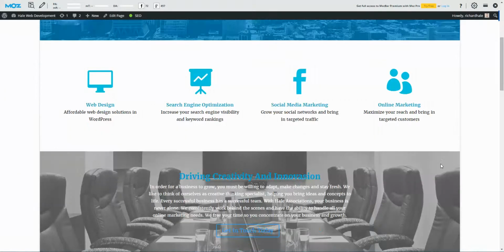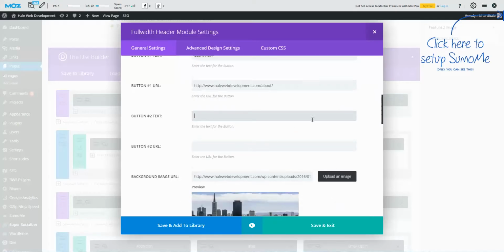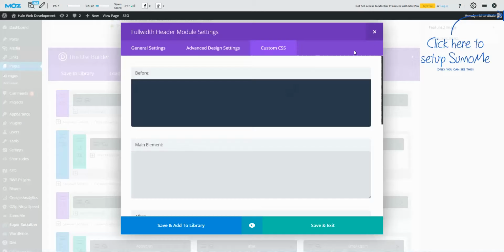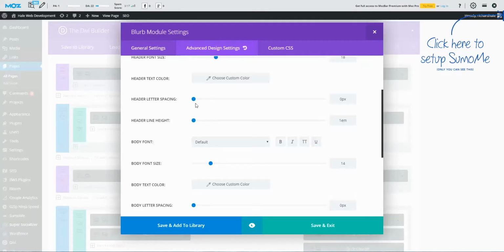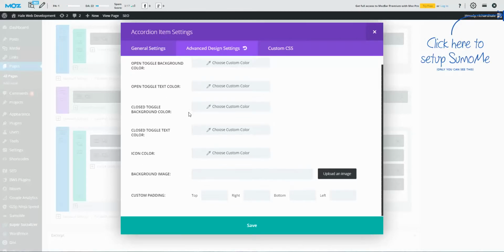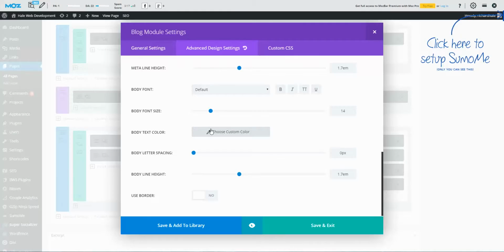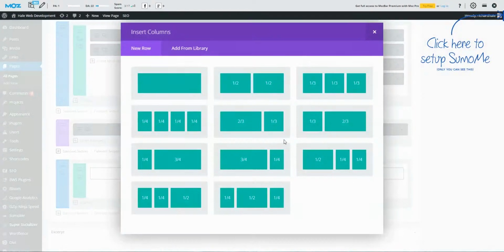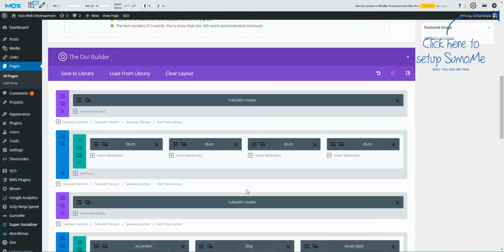Divi Page Builder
In this video, Hale Associations' CEO Richard Hale walks you through the Divi Page Builder and its many features.